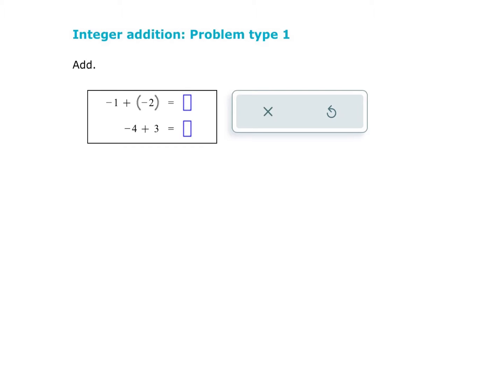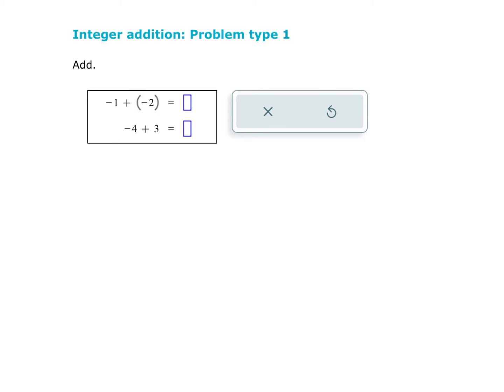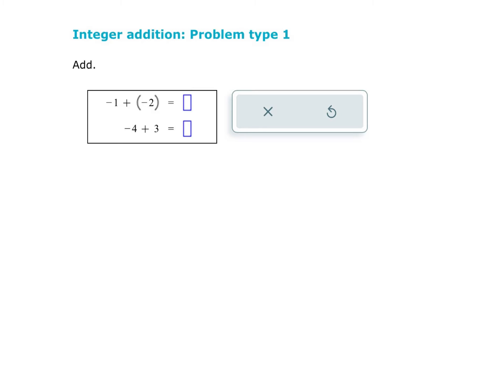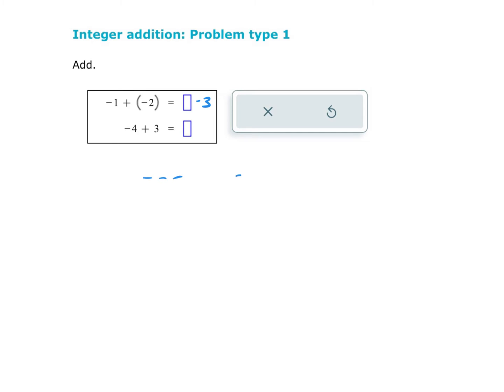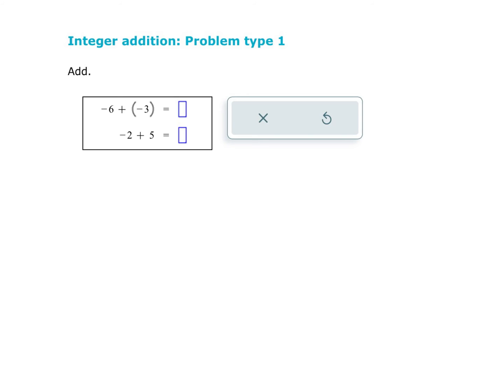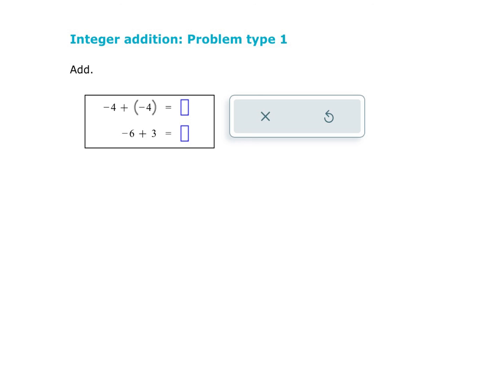Integer addition - problem type 1 (ALEKS examples)